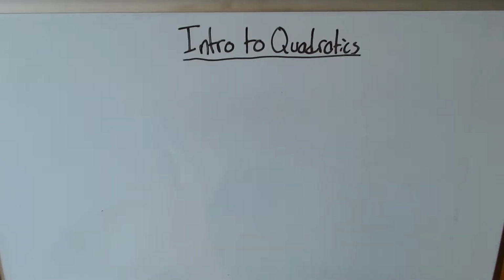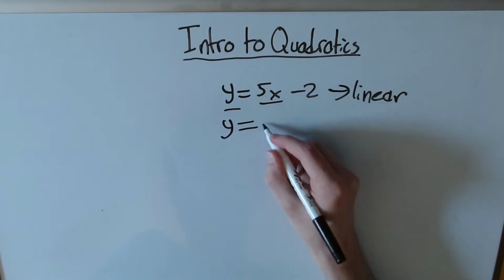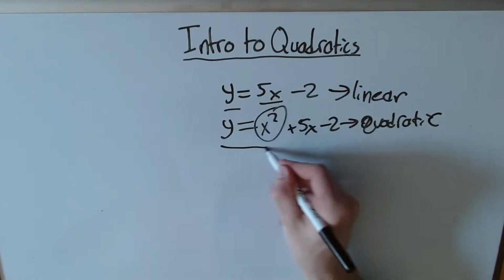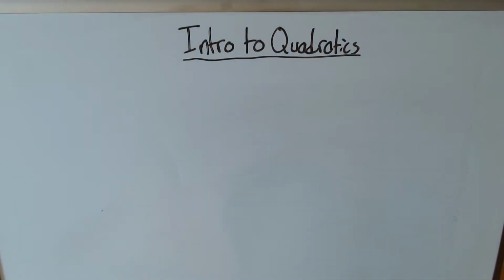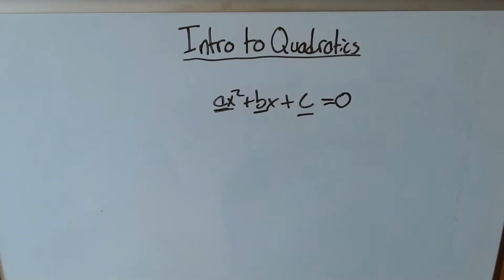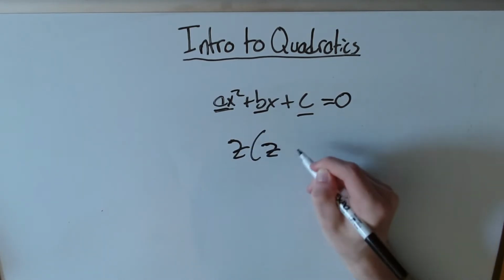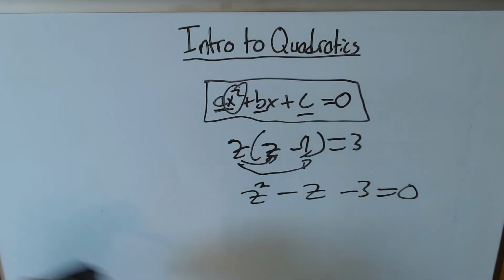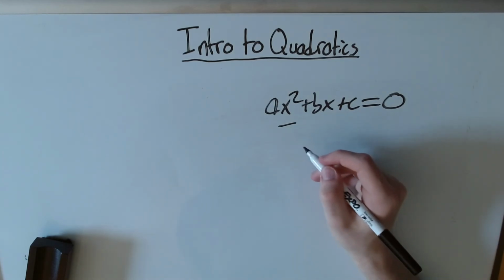Algebra 1: Intro to Quadratics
After working with linear equations for so long, it's time to take the next step into quadratics. In this video, we'll go over what quadratics are, and lay the groundwork for what we'll explore in coming videos. Hope you enjoy!